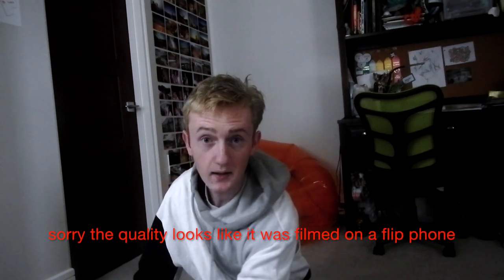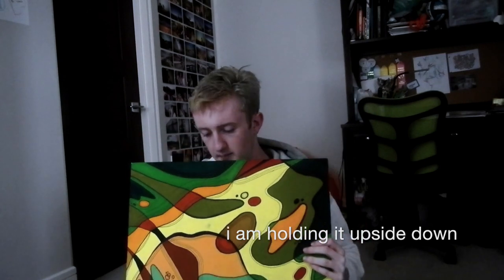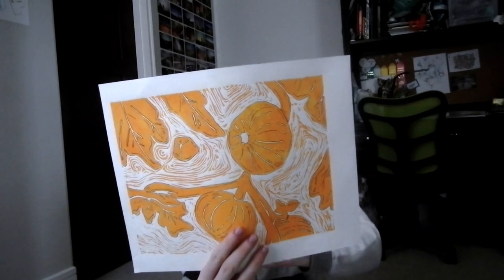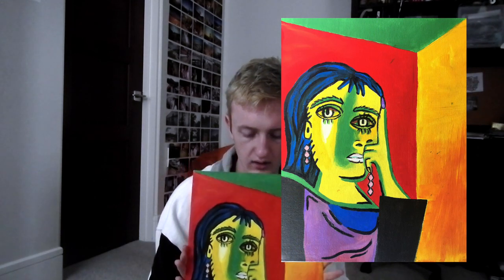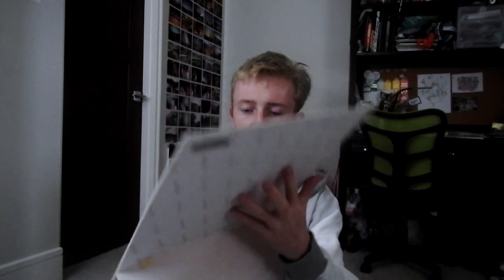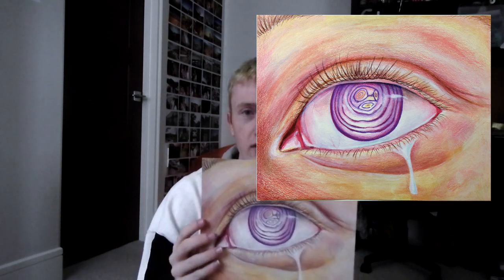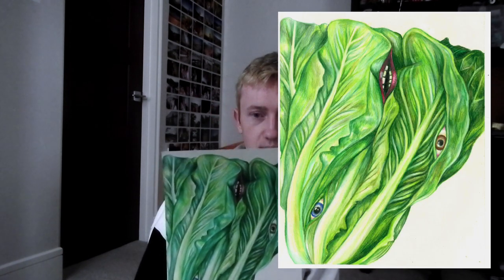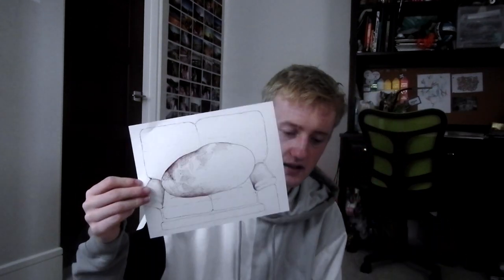how i got a 5 on my ap art portfolio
sorry for the ass quality